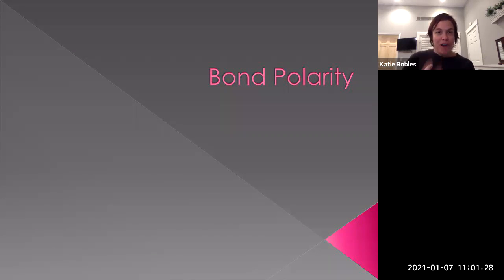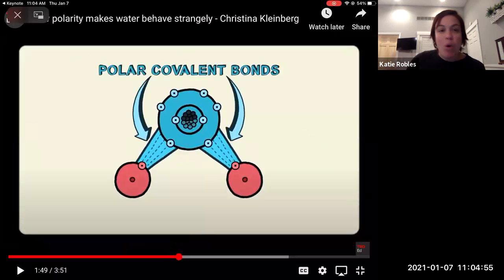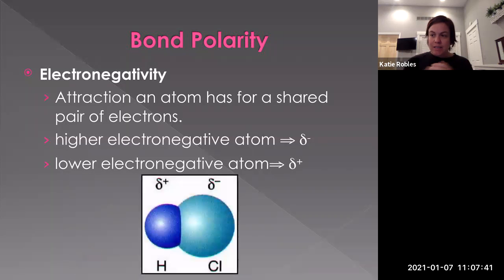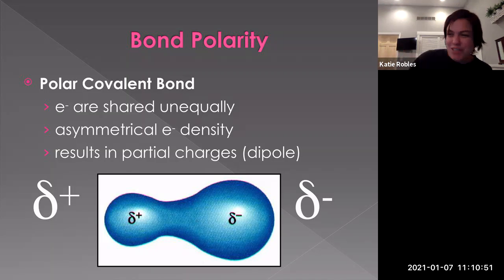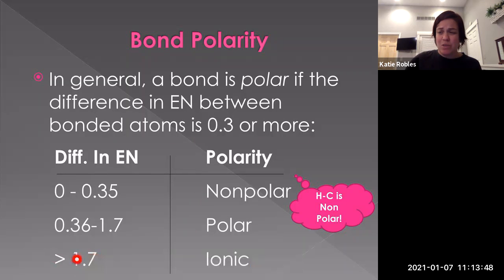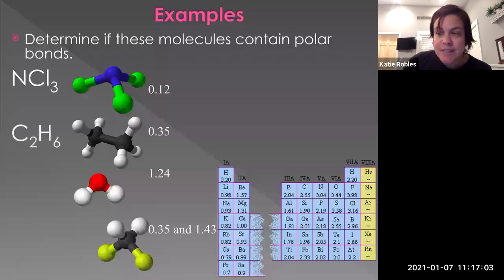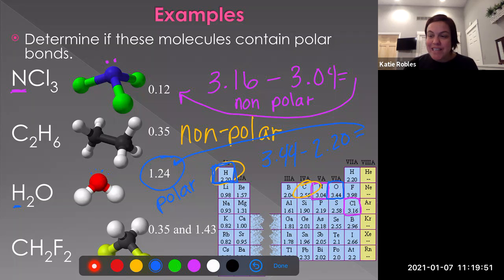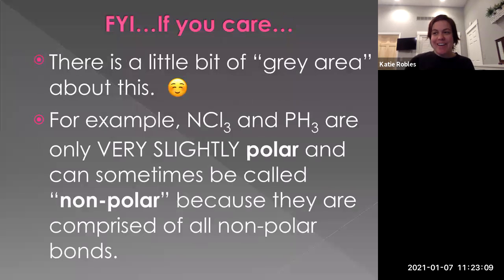VIDEO NOTES - Bond Polarity